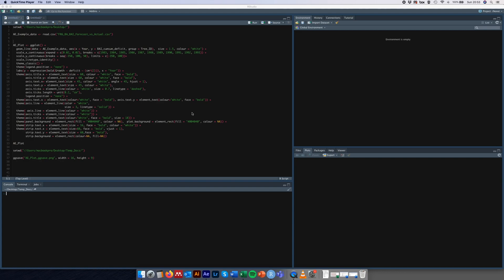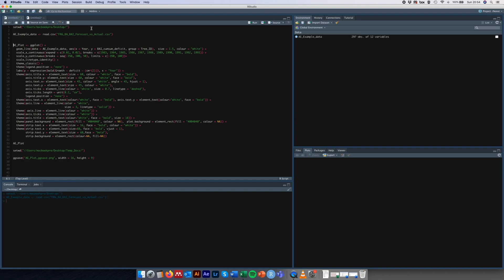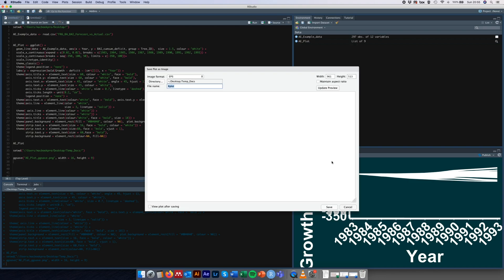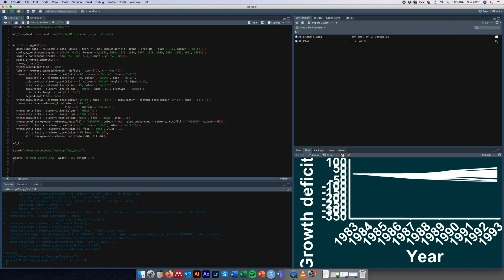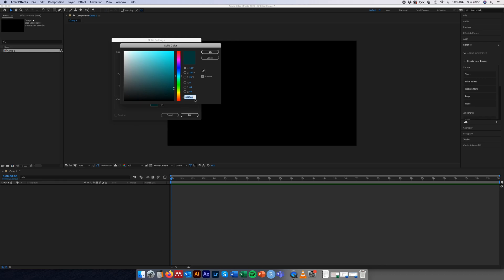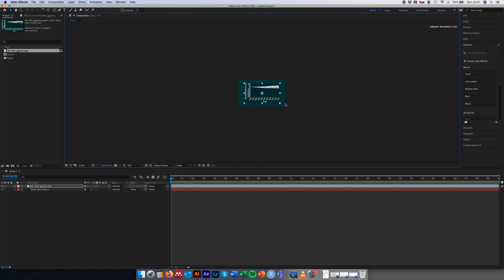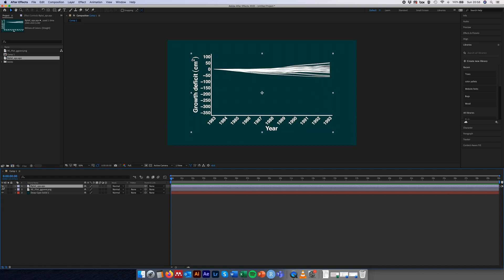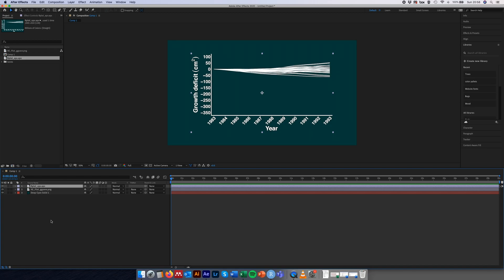Animation basics: SciComm - Exporting ggplot figures & graphs from R to animate in After Effects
In this new video, we cover the basics of saving a figure or graph created in R using ggplot to make sure that the colours in the exported figure are the correct colour when we import this figure into After Effects. This is important if for example, we want to make sure that the solid background colour of our animation, matches the background colour of our figure so that the figure appears to seamlessly blend in with the background.

I hope you find it useful, and please comment and get in touch if you want anything specific and I’ll do my best to work it out and post a video on it.